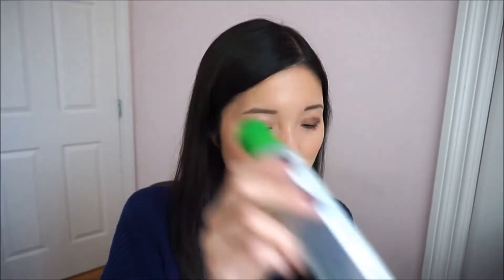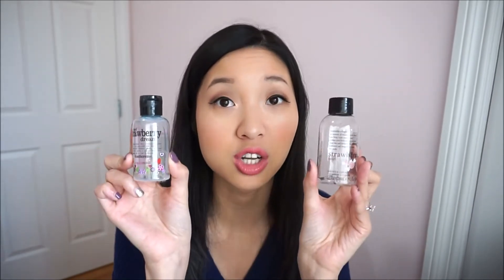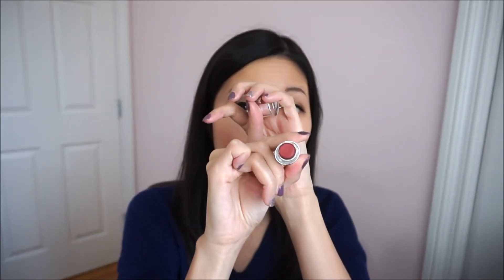Happy 2018 | Empties Video from October to December 2017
Products Mentioned:
- Gariner  Micellar Water
- Etude House Wonder Pore Fresher
- Simple Micellar Water
- Yes! Facial Wipes
- Simple Micellar Water wipes
- Etude House Berry Scrub and Wash
- Loccitane Relaxing Shower Wash
- Strawberry Smoothie Shower Wash
- I love Strawberry Shower Gel
- Shampoo and Conditioner
- The Body Shop Seaweed Face Scrub
-  Tarte Hydration H2O
- Kate Somerville Goat Milk Moisturizing Cleanser
- Loreal True Match Lumi Cushion in W3
- Maybelline Dream Cushion in 30 Warm Nude
- Loccitane Cherry Blossom Nail cream
- Loccitane Rose hand and nail cream
- Morning Surprise Monroe Peach hand cream
- Etude House Panda Peach Hand Cream
- Rimmel Brow This way
- Clarins lipstick in 705 Joli Rouge in Soft Berry